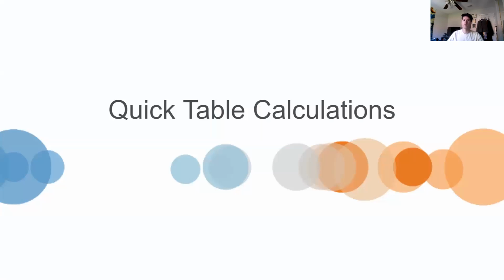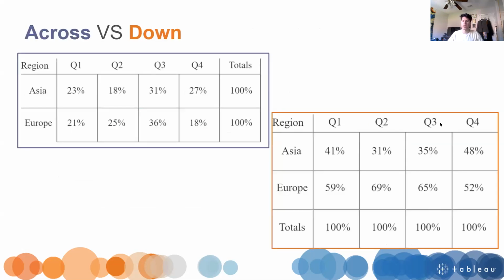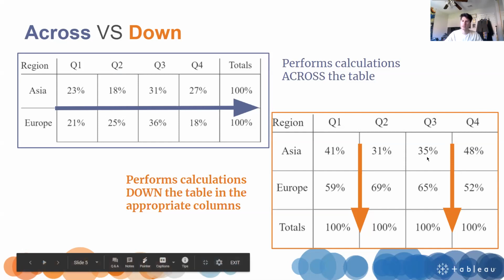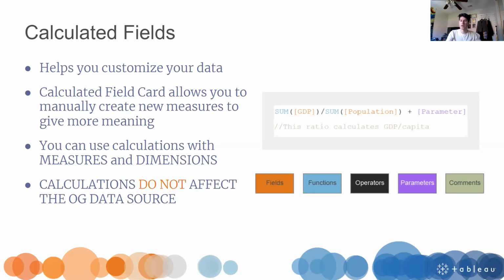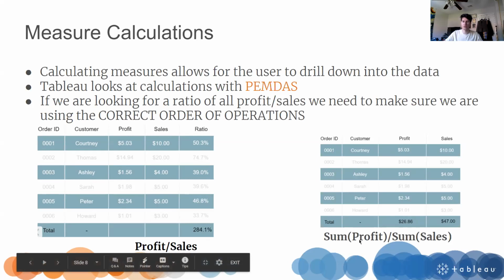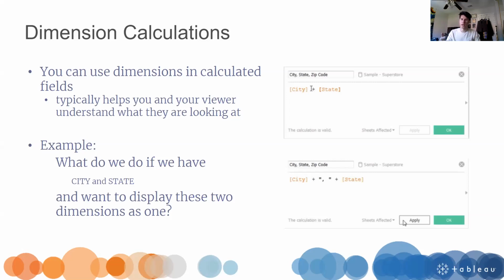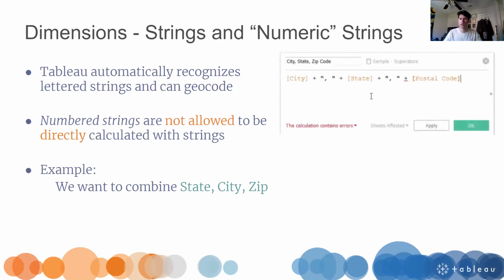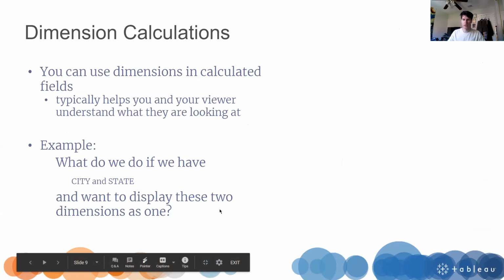Tableau Calculations Lecture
Fundamentals of Tableau Fall 2020 Week 4 lecture.